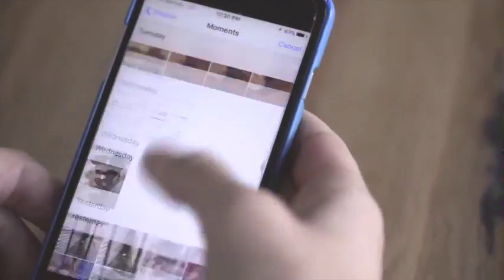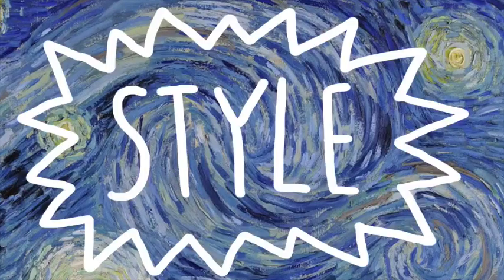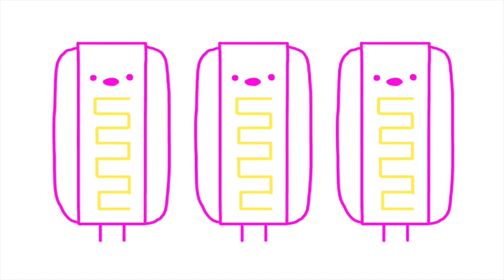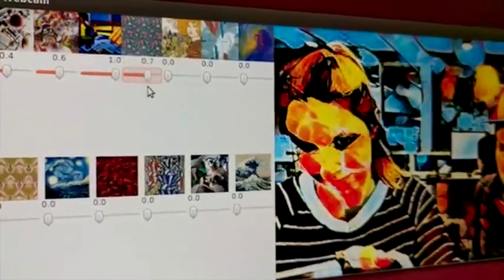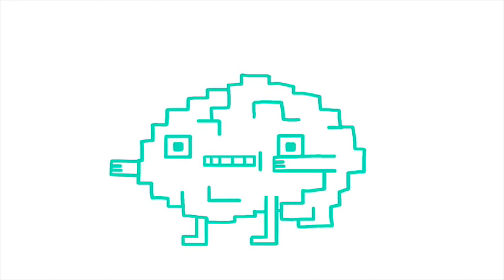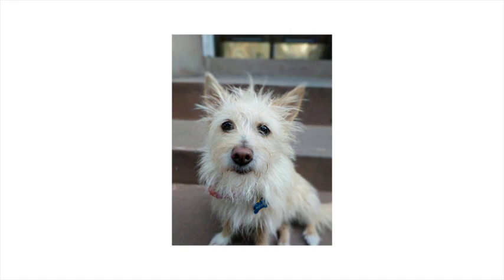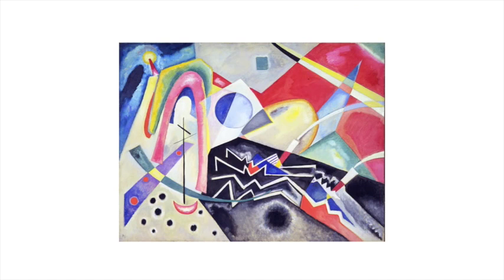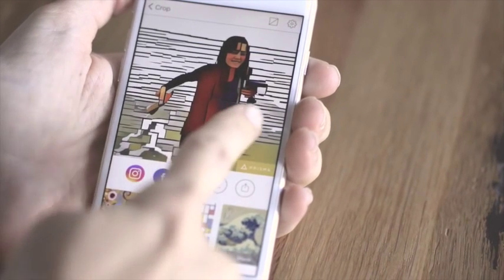012 Neural style transfer